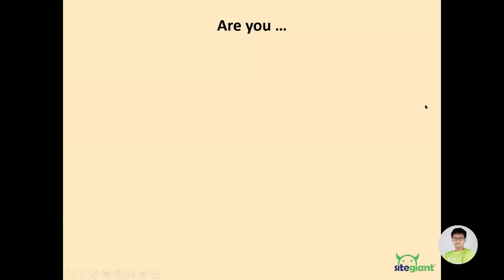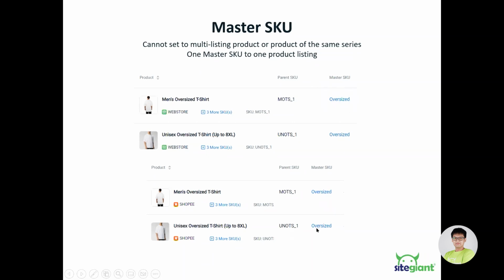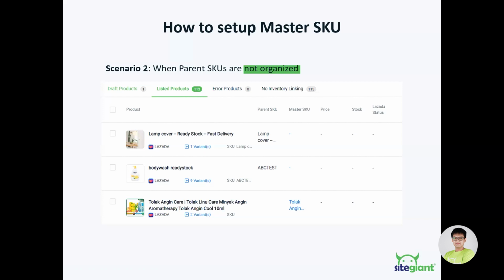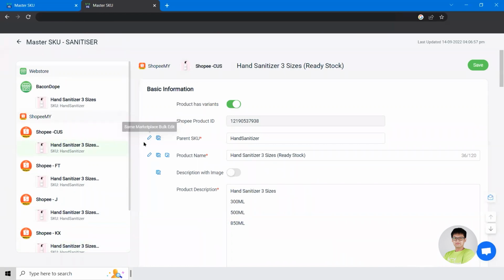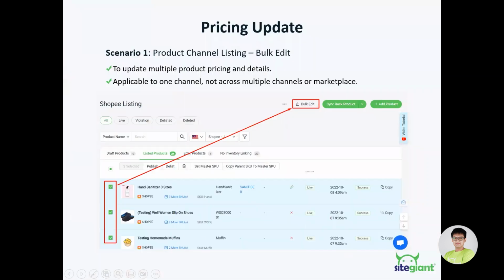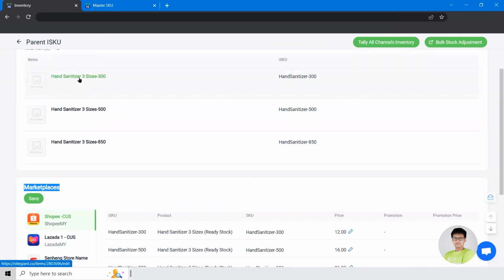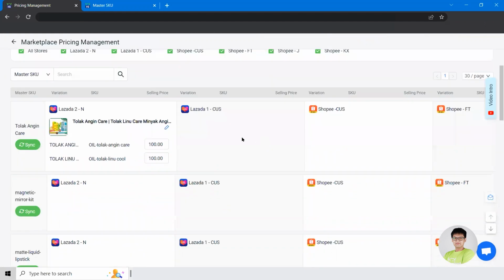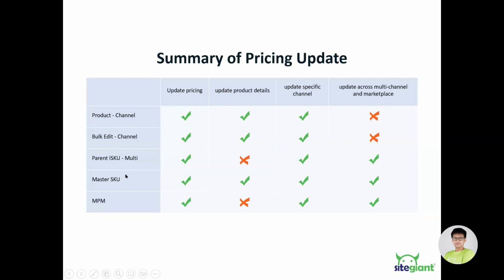SiteGiant Webinar on Master SKU & Pricing Update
Do note that this tutorial video is for SiteGiant merchants.

For this webinar, we will be covering how to use SiteGiant tools to bulk update your product pricing and content easily.

1:36 What is Master SKU
4:11 How to setup Master SKU
7:50 How to view the Master SKU listing
11:58 How to update multiple product pricing and detail in one channel from a store listing
14:24 How to update grouped items across multiple channels and marketplace from Inventory
16:41 How to update the same product pricing and detail across multiple channels and marketplace by using Marketplace Pricing Management App

We hope that this episode gives you some insight into how to efficiently update the pricing and product details across multiple sales channels with ease.